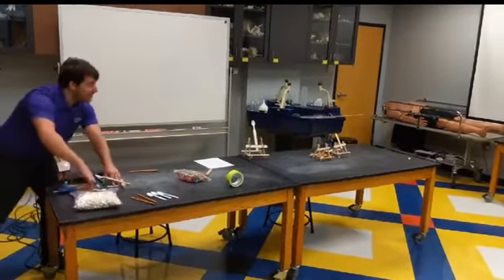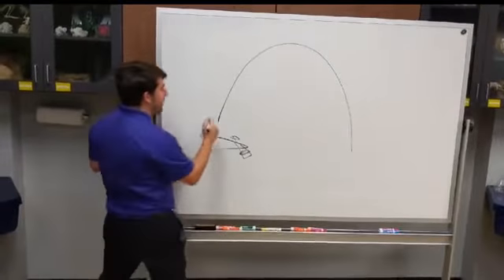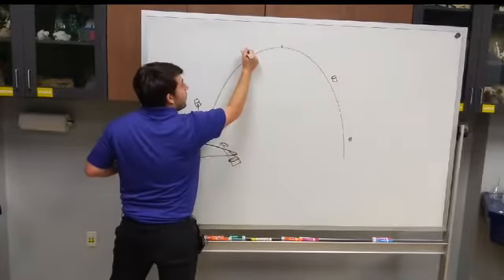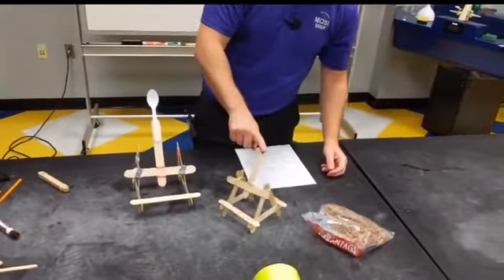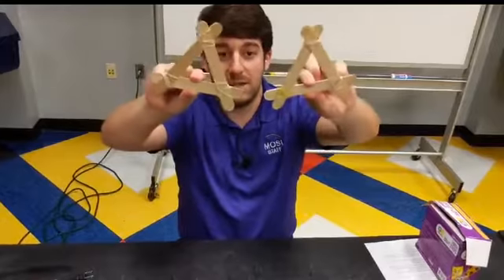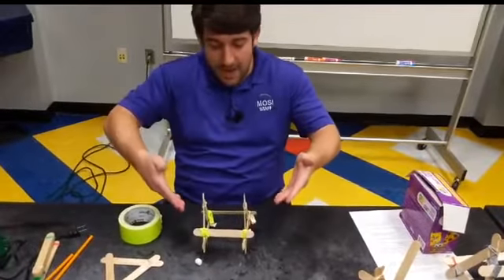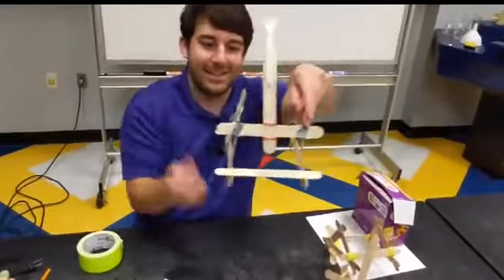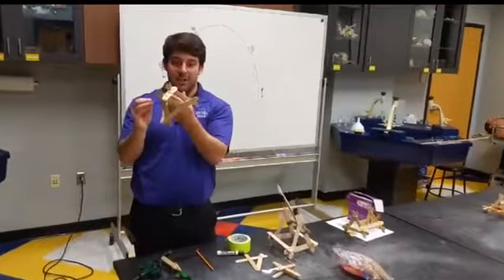Virtual MOSI: Catapults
Let’s learn about physics with a fun twist! Come see why the catapult is a great addition to your desktop gadgets!

If you like what you see, our summer camps are happening June 1st - August 7th. Here is the Link: MOSI Summer Camp

Make sure to follow our daily live show: Virtual MOSI on fb virtualmosi @mosi_inmotion @mosi_tampa!

Standards Addressed:
CTE-TECED.68.ENGTEC.04 - Demonstrate an understanding of the engineering process.
SC.6.P.11.1 - Explore the Law of Conservation of Energy by differentiating between potential and kinetic energy. Identify situations where kinetic energy is transformed into potential energy and vice versa.
CTE-TECED.68.ENGTEC.02 - Demonstrate foundational knowledge and skills associated with the design of engineering systems (e.g. mechanical, fluid, electrical systems).
SC.3.E.5.4 - Explore the Law of Gravity by demonstrating that gravity is a force that can be overcome.